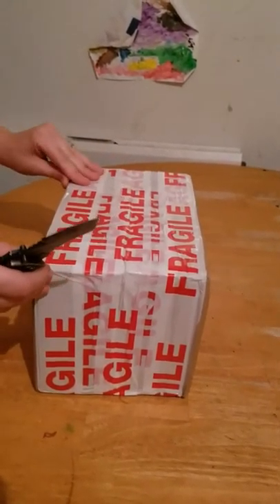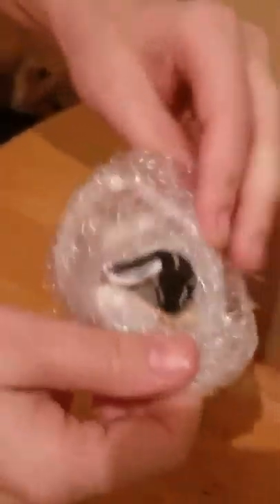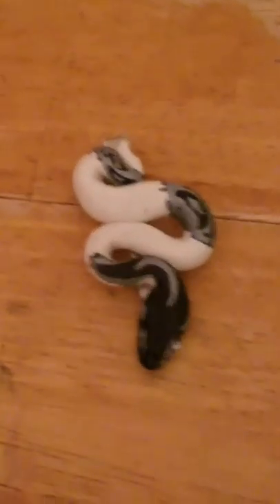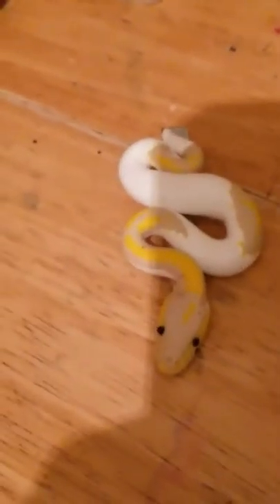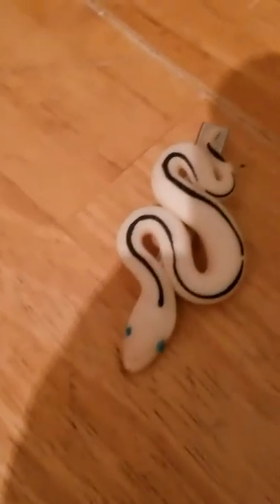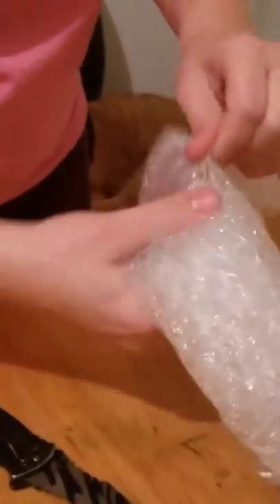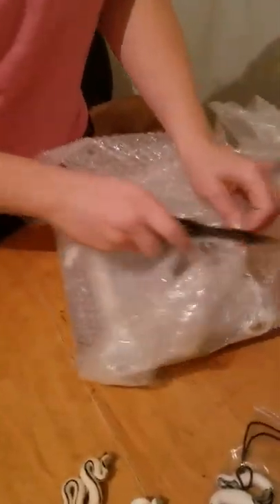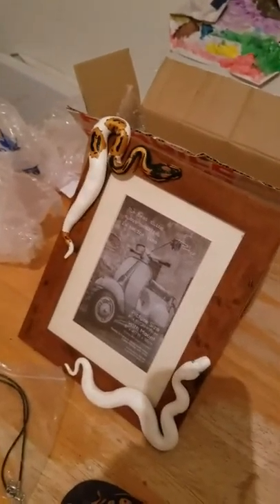My delivery from The Jolly Frog Collection.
My delivery of my order of handmade ball python items. Everything turned out awesome,  thanks Nick Dean!